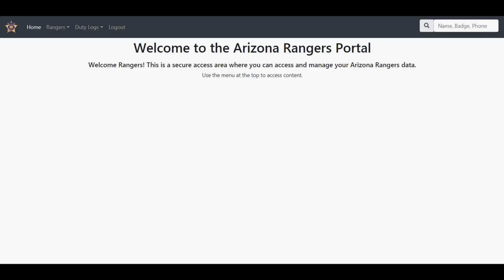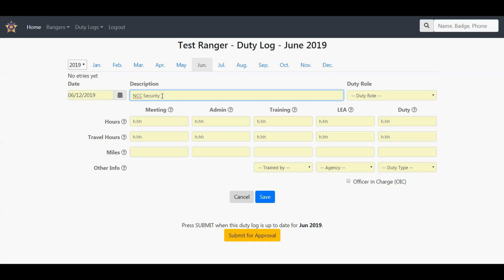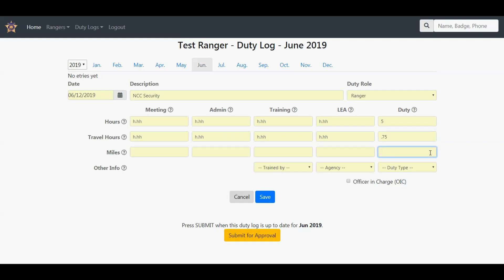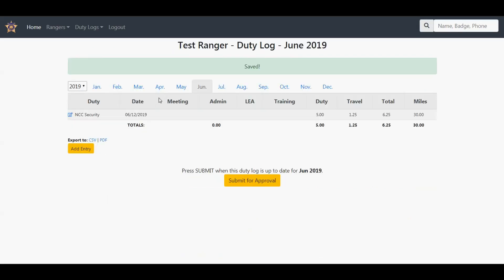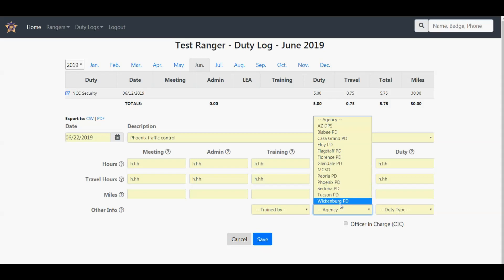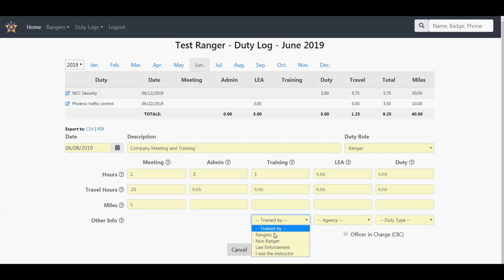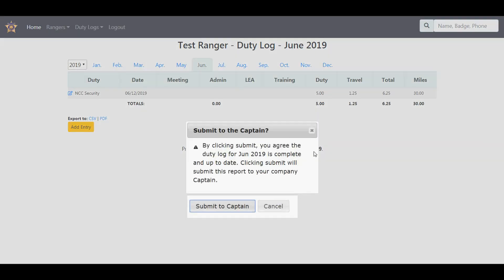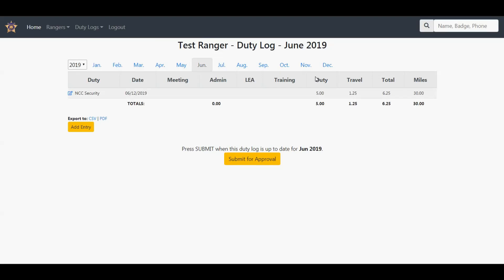Ranger Portal - Duty Log Tutorial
Tutorial showing how to manage your duty log entries and submit your duty log at the end of the month.